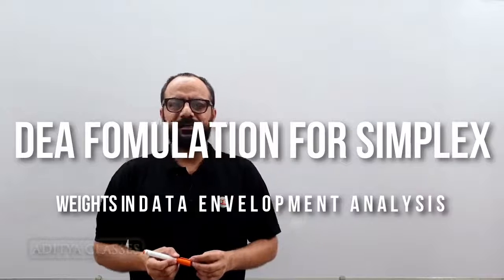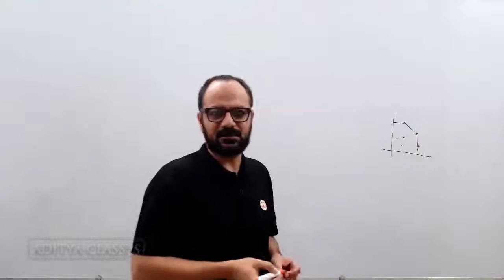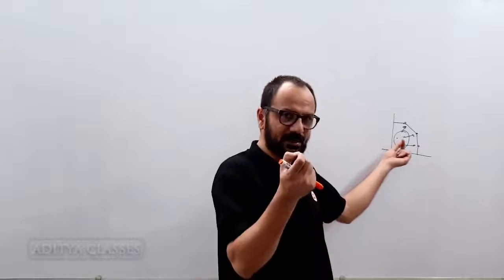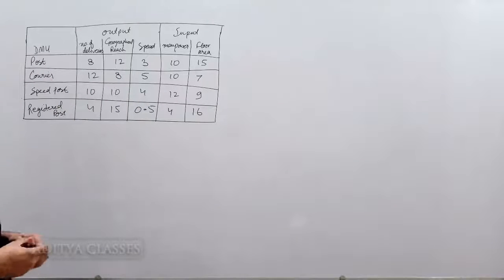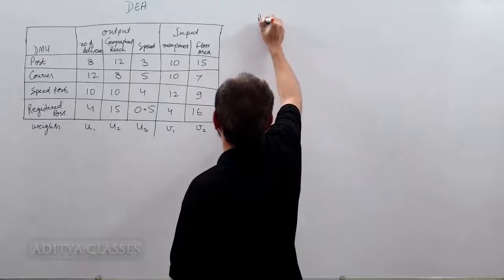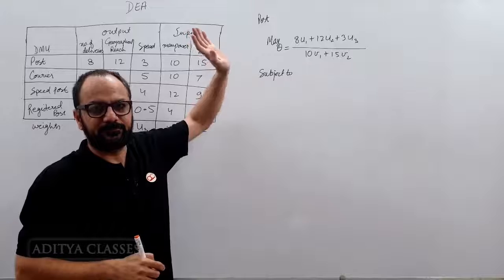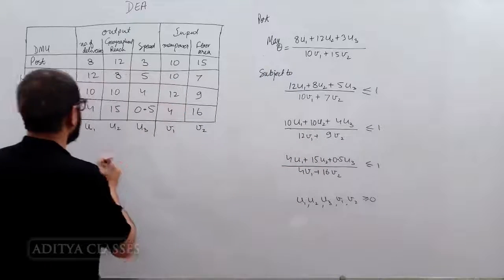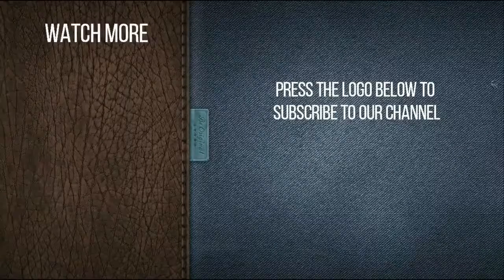DEA-2 | Data Envelopment Analysis | Formulation of DEA as a Linear Problem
In this lecture we learn how to formulate a DEA model as a Linear Problem taking example of Postal Services.